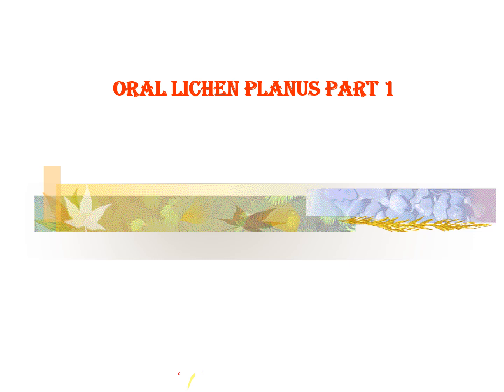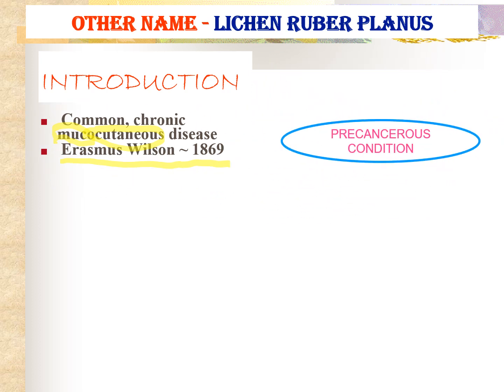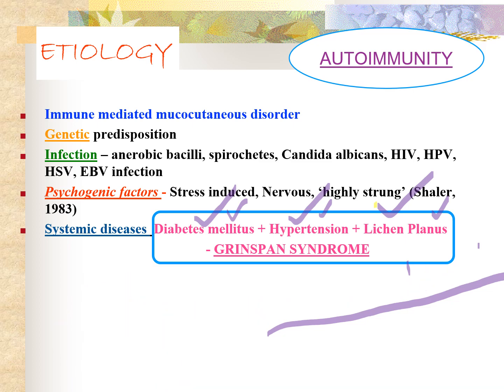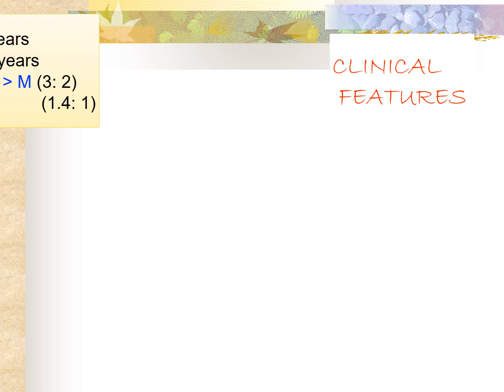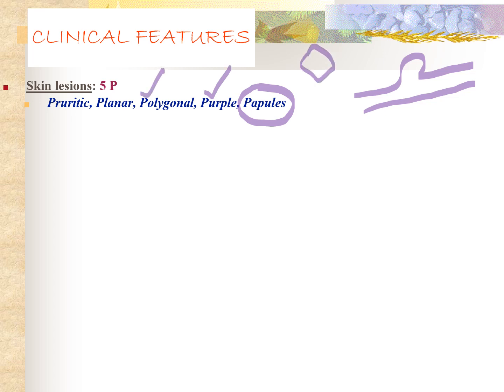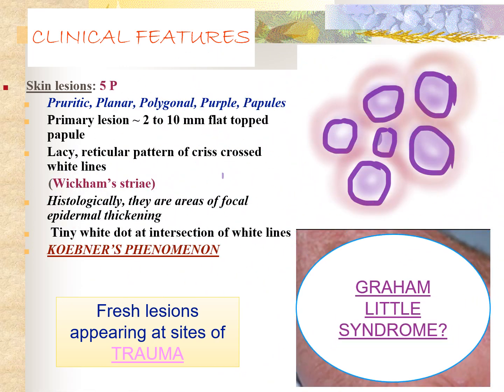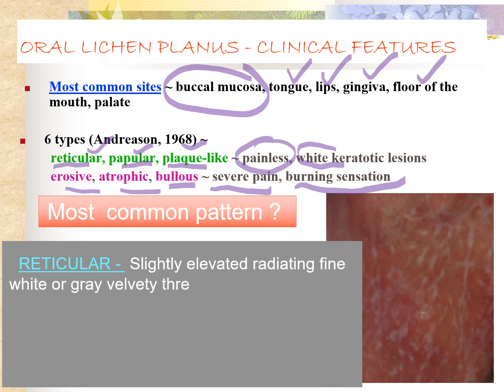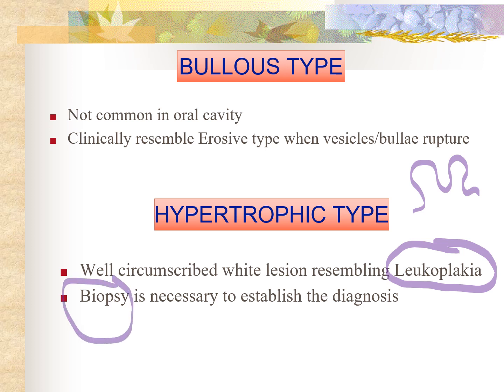Oral Lichen Planus Part 1 | Etiology Lichen Planus | Pathogenesis of Lichen Planus | Wickham Striae